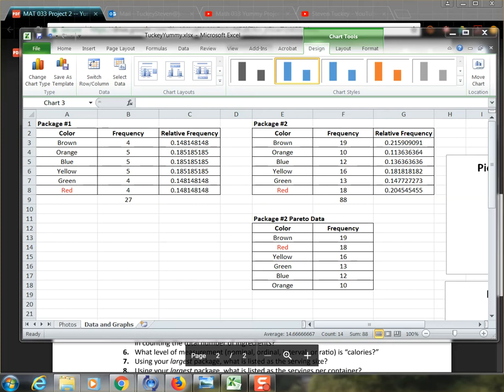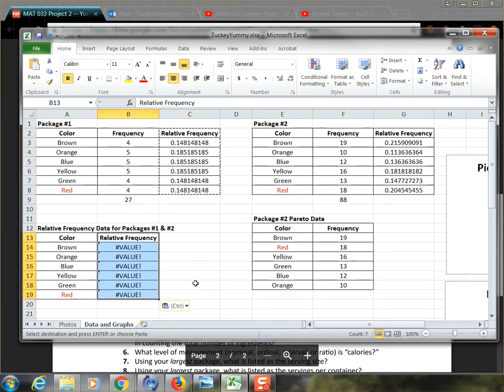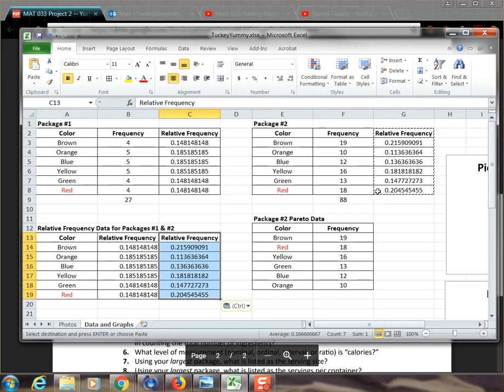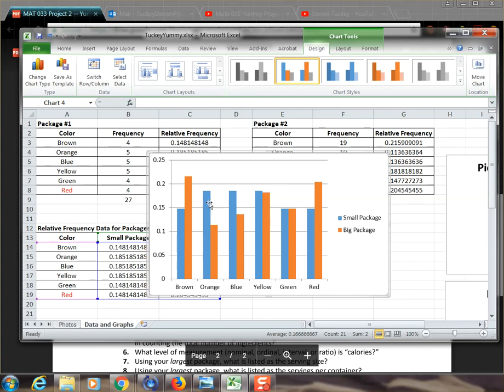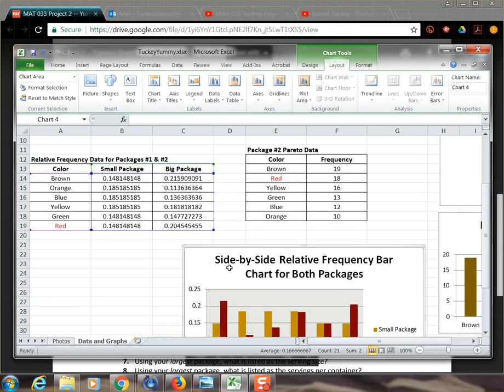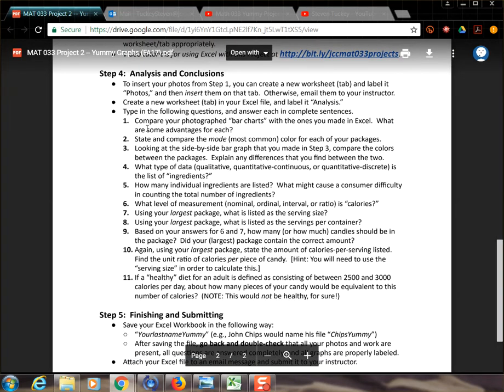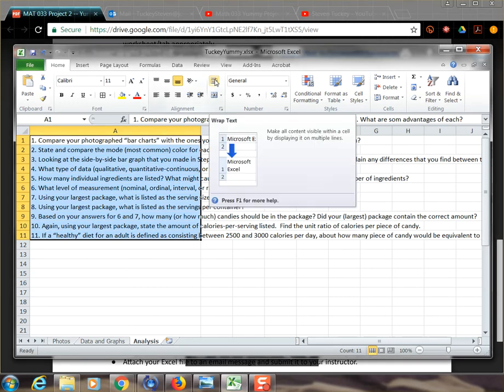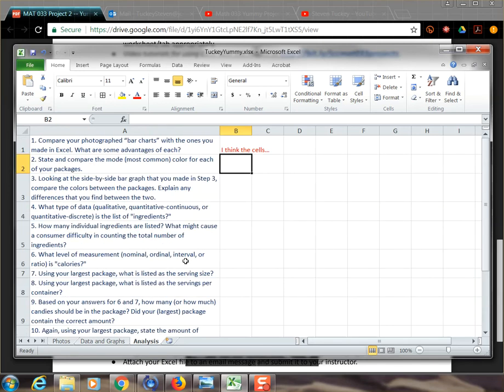MAT 033 Yummy Graphs, Part 6 of 6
Creating side-by-side relative frequency bar charts, creating and formatting the analysis tab (Step 4).